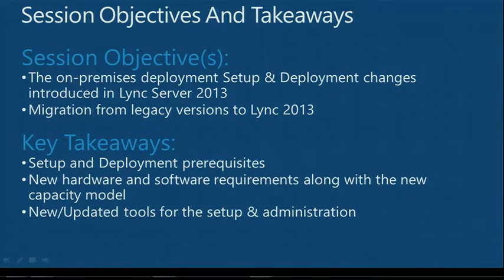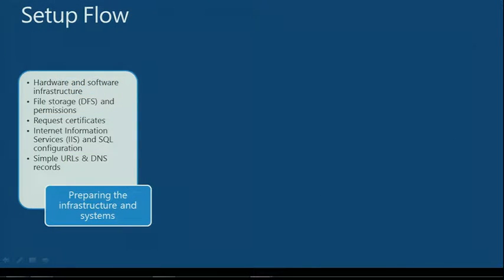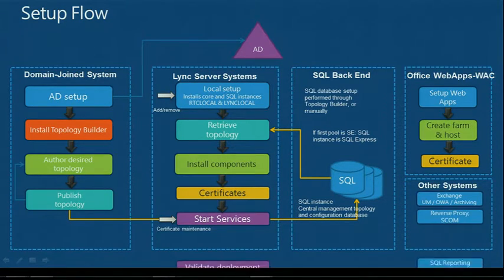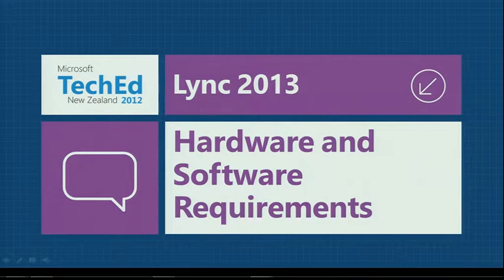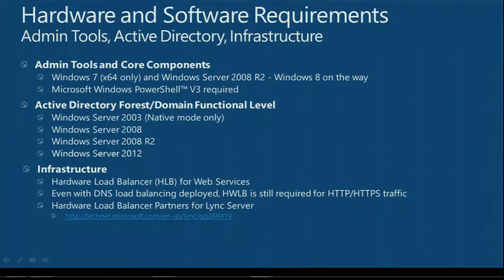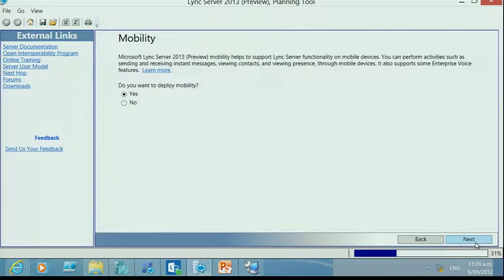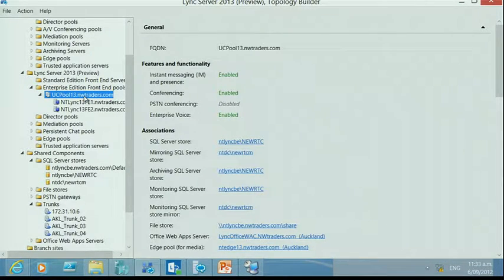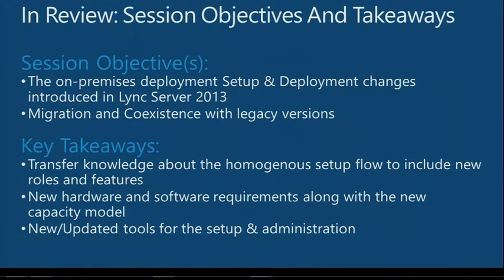TechEd New Zealand 2012 Microsoft Lync 2013 Deployment